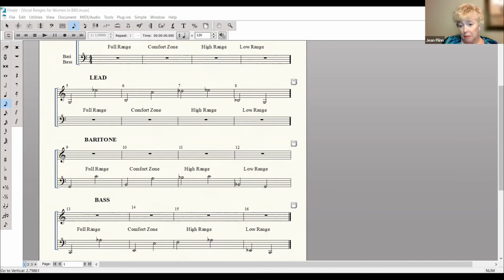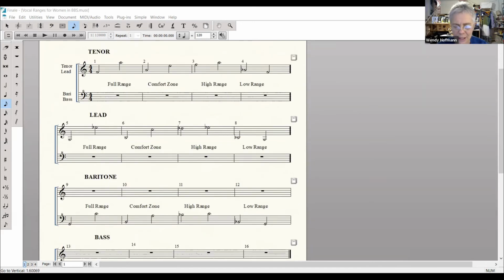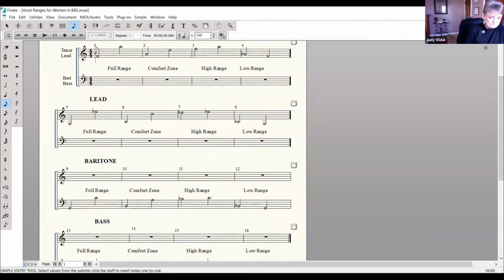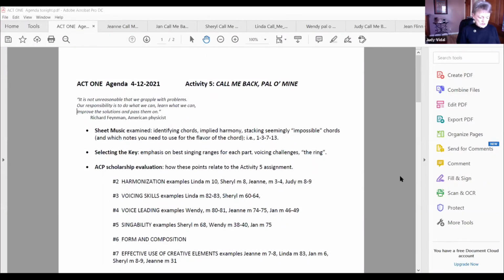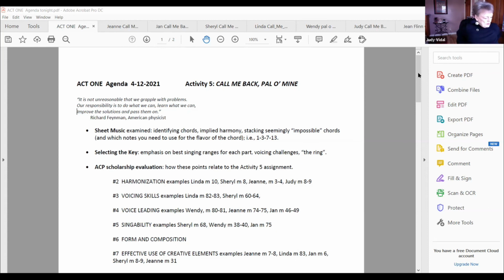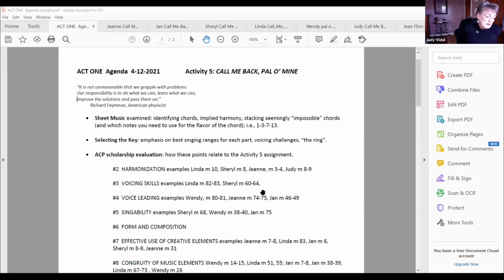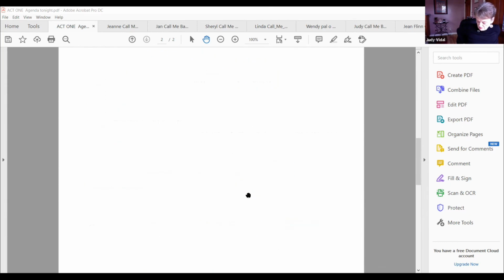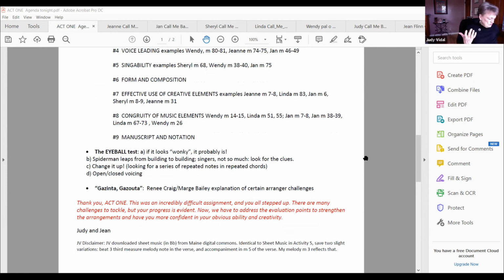Intro - Implied Harmony and Voice Ranges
04-12-21 ACP - ACT ONE session